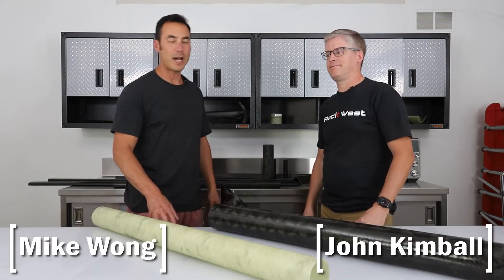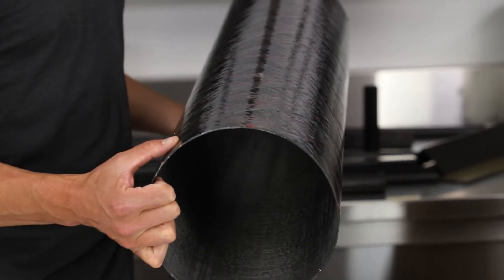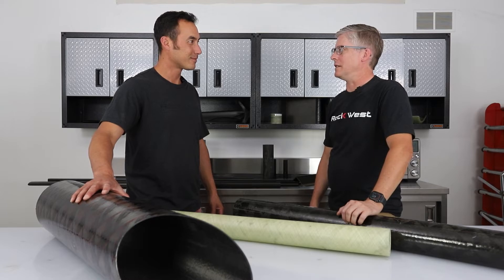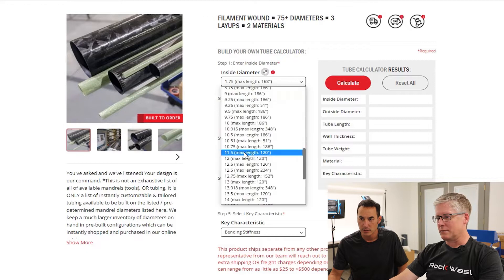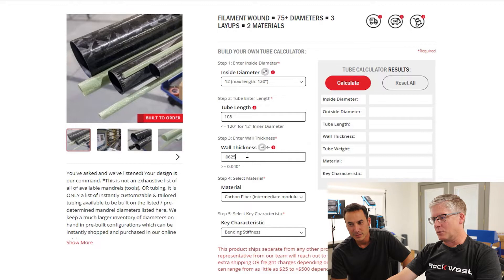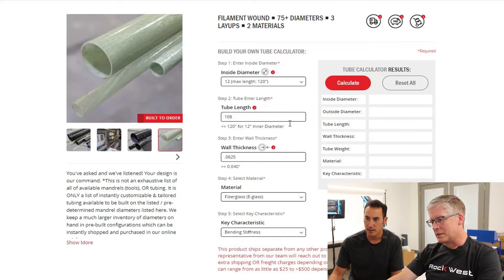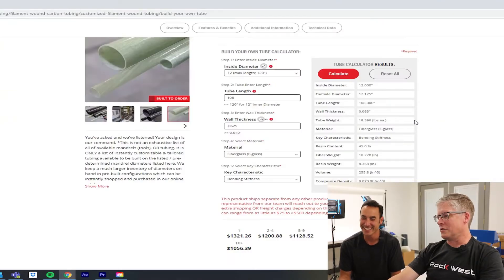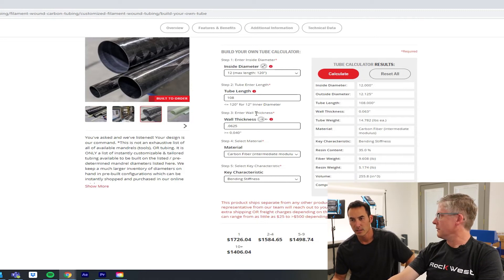Build Your Own Tube: Online Calculator Demonstration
Do you need a tube that you can't find on our website? Mike and John are back to show you how to access and use Rock West’s “Build Your Own Tube” function on the website. By plugging in your specific requirements, this calculator will report back with a price and other calculated values.

Have any further questions about this function or other website features? Drop them in the comments below!

Chapters:
00:00 Intro & Overview
01:03 Demonstration
03:07 Building & Shipping Details